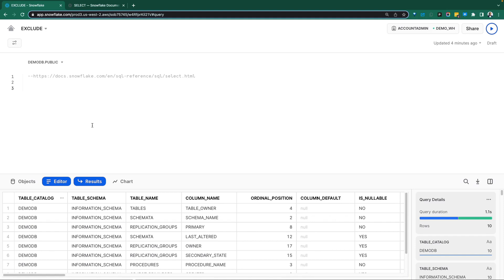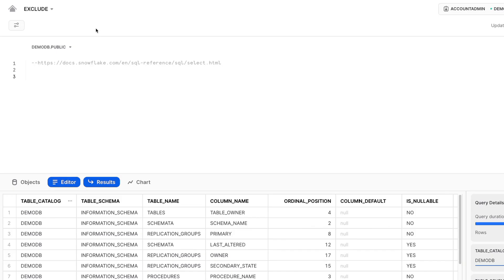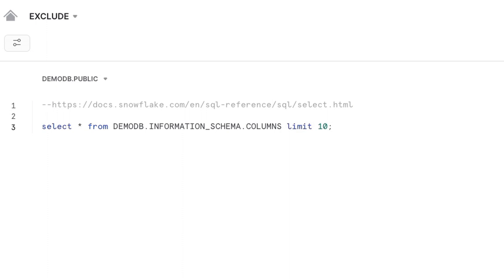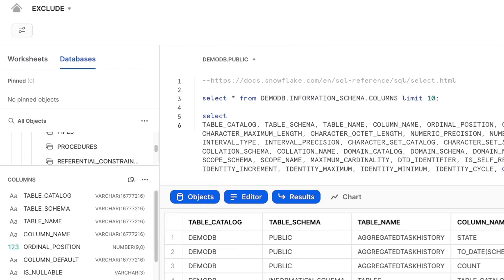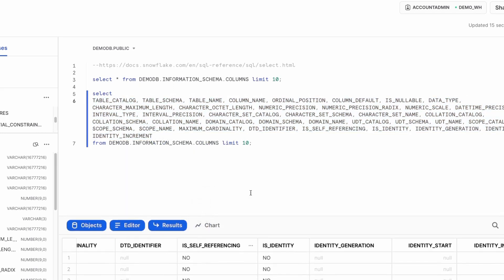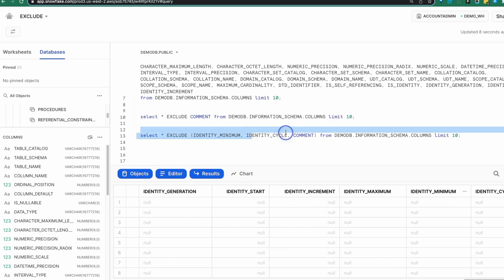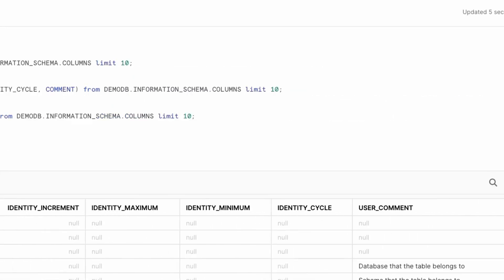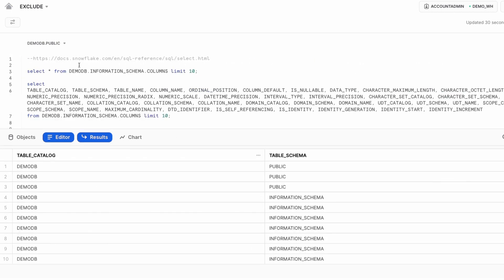Snowflake Demo // ❄️ SELECT * EXCLUDE/RENAME Columns In Snowflake Snowsight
This is an exciting feature to help with Productivity. Instead of manually typing dozens or hundreds of column names to leave out a few, use the powerful EXCLUDE function to make that task easier: Read

DESK TRIPOD

➥➥➥ RESOURCES ➥➥➥

➥➥➥ SUPPORT ME ➥➥➥

▶ BitCoin -  1GD3VDJevws36GCdJUAprYeSwbNFWMMNyV
▶ LiteCoin -  0x79c860E482B303d89dbeAA022199a1105c506a26
▶ BitCoin Cash -  1GD3VDJevws36GCdJUAprYeSwbNFWMMNyV
▶ Ethereum -  LPVZFyUpJWKKZpkF52pJKNT67xDqXGaxqM

Mail:
Inspired Nation, LLC